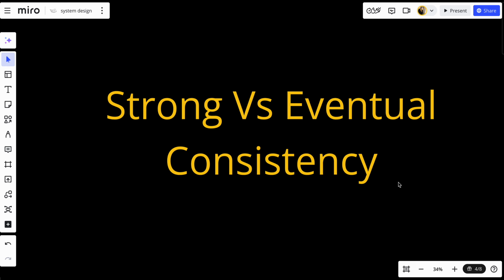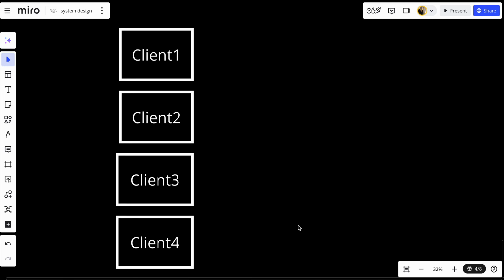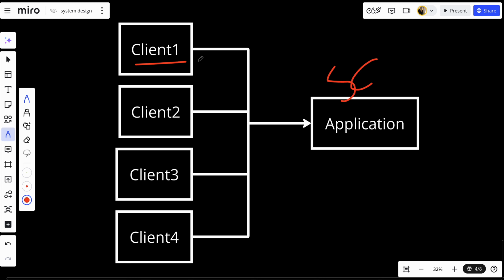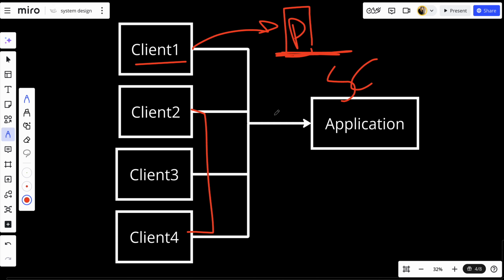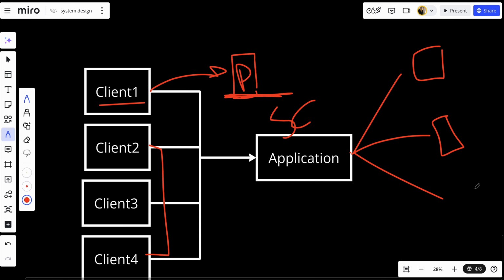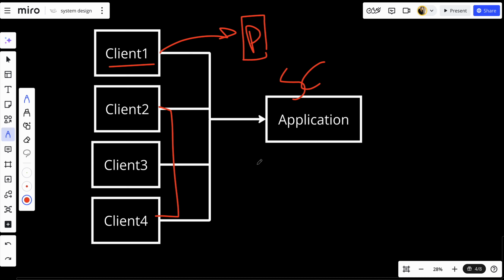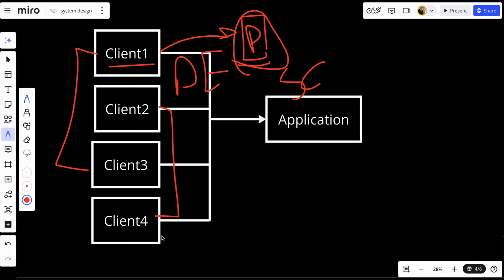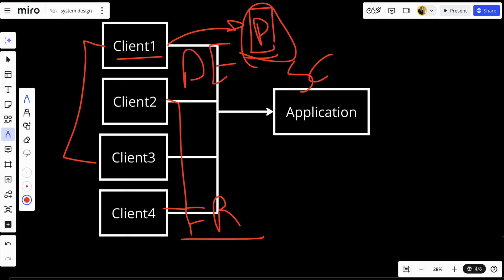Strong Vs Eventual Consistency | The Art of System Design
Strong Consistency

Strong Consistency ensures that any read operation returns the most recent write for a given piece of data. This means that once a write operation is acknowledged, all subsequent reads will reflect that write. In other words, the data remains synchronized across all nodes, and users will always see the latest version of the data.

Imagine you’re using an online banking application. If you transfer money between accounts, you want to see the updated balance immediately, and you want to be sure that any other user accessing that account also sees the same balance. This requires strong consistency to ensure that the data remains accurate and up-to-date.

Pros of Strong Consistency:

Data Accuracy: Users always see the latest data, ensuring data accuracy and reliability.

Predictable Behavior: Applications behave predictably because every read always returns the most recent write, making it ideal for scenarios where accuracy is critical.

Cons of Strong Consistency:

Increased Latency: Achieving strong consistency often involves ensuring all nodes are updated before acknowledging a write. This can lead to increased latency, especially in geographically distributed systems.

Scalability Limitations: Strong consistency can be harder to achieve at scale, as every write must be propagated to all nodes before it can be considered complete.

Eventual Consistency

Eventual Consistency ensures that, given enough time, all nodes in the system will eventually converge to the same value. However, there are no guarantees about when this convergence will occur. This means that, in the short term, different nodes may return different values for the same data, but over time, they will all converge to the correct state.

A good example of eventual consistency is a social media feed. When you post a new update, it might take some time for all of your followers to see it, depending on which server they are connected to. Over time, all servers will converge, and everyone will see the post, but there might be some temporary inconsistency.

Pros of Eventual Consistency:

High Availability: Eventual consistency allows for higher availability since nodes don’t need to wait for every other node to be updated before accepting reads or writes.

Better Performance: With fewer synchronization requirements, systems using eventual consistency can achieve lower latency and better throughput.

Cons of Eventual Consistency:

Temporary Inconsistencies: There may be times when different users see different versions of the same data until all nodes converge, which might not be acceptable in certain use cases like financial transactions.

Unpredictable Timing: There is no guarantee on how long it will take for the data to converge across all nodes, making it unpredictable.

Strong vs Eventual Consistency: When to Use Each

Strong Consistency is ideal for scenarios where accuracy is critical and users must always see the latest version of the data, such as in financial applications, inventory management, or booking systems.

Eventual Consistency is a good fit for applications where availability and performance are more important than immediate consistency, such as social media, messaging apps, or content delivery networks (CDNs).